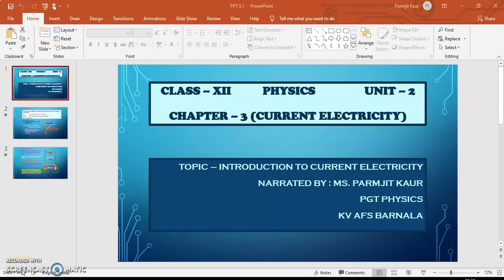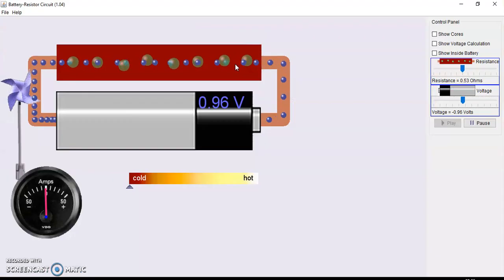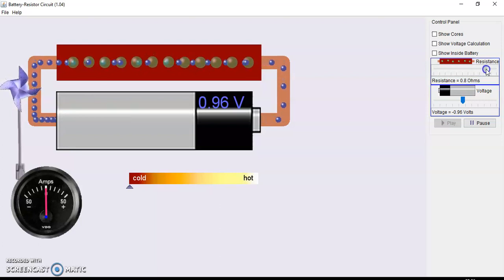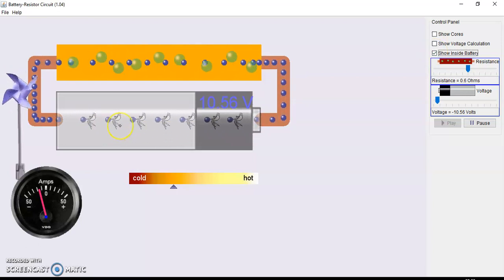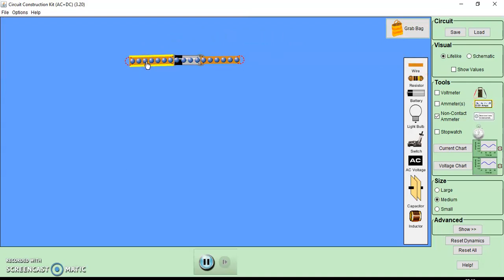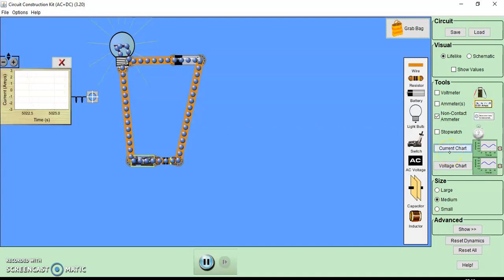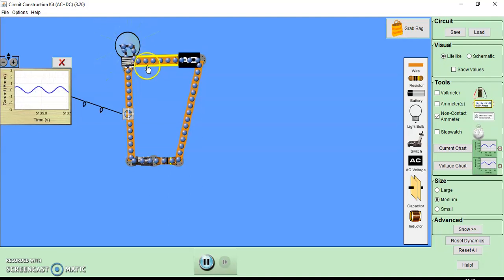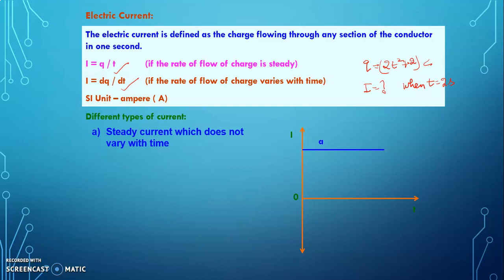3.1 Class 12 Physics - Chapter 3 - Current Electricity - Introduction